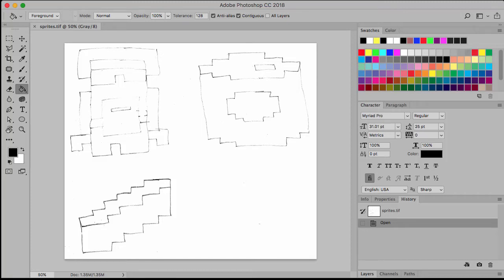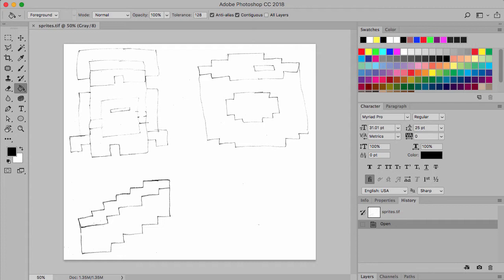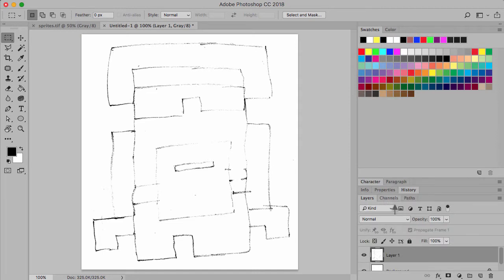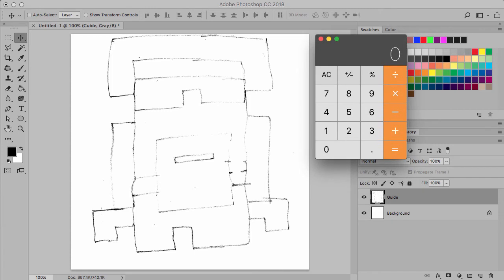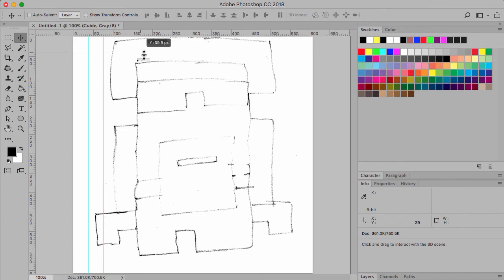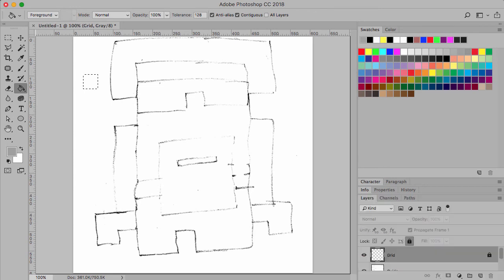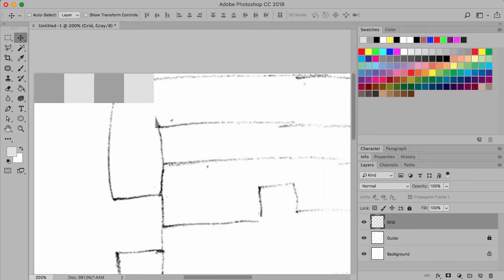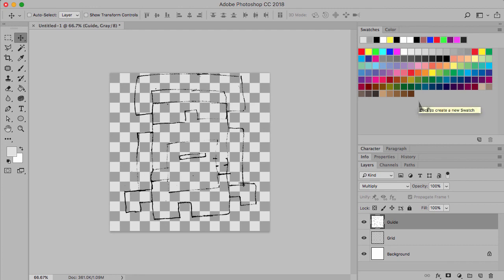8Bit - Part 1